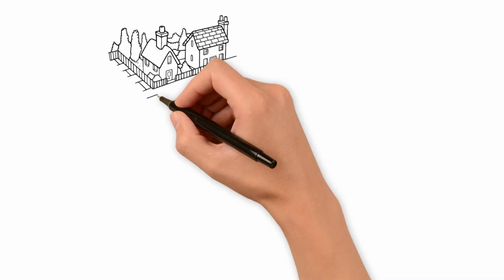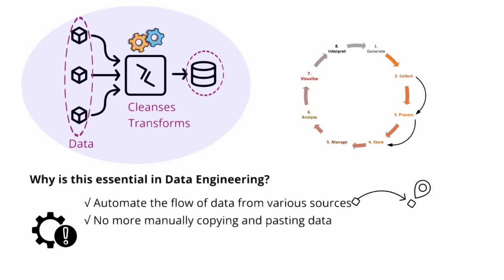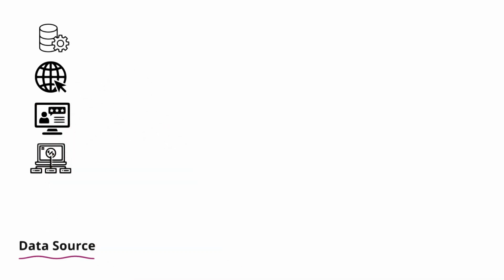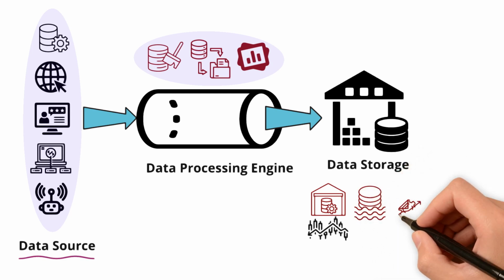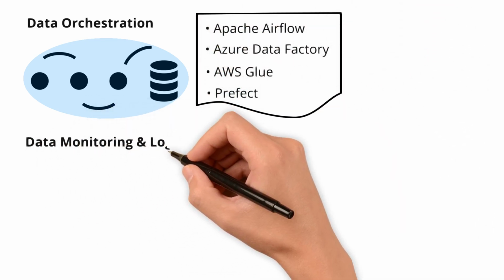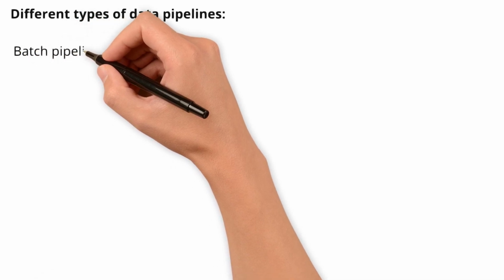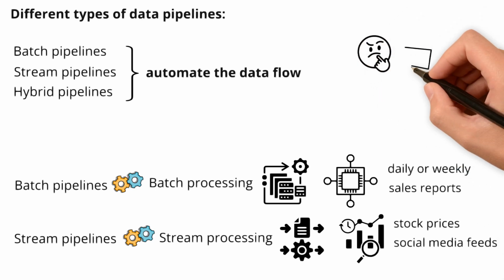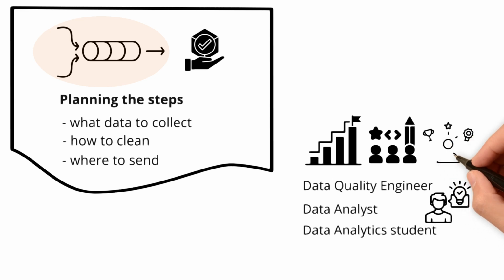Data Pipelines: The Secret Sauce of Data Engineering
🔓📊 Unlock Powerful Analysis by knowing why, where and how to import Excel files(CSV) into SQL

Key Stages Explored:
• What? 🤔
• Why? 🤷‍♂️
• How? 🛠️
• Different types 🔄
• Tools & Technologies 🔧